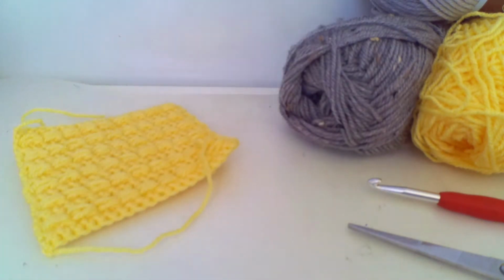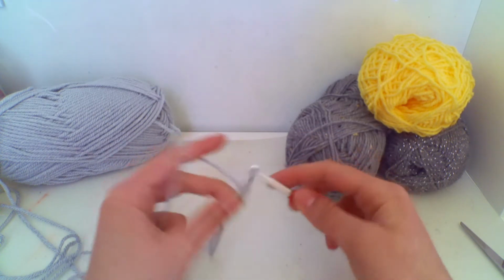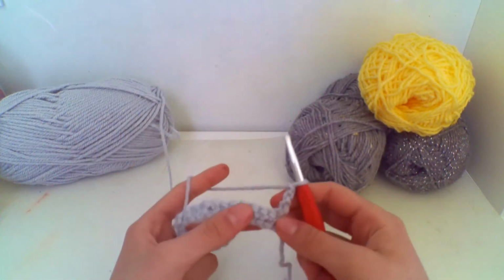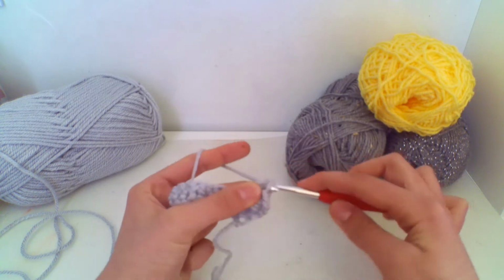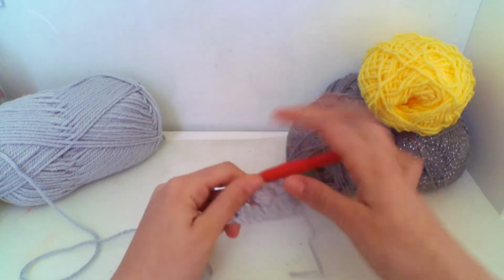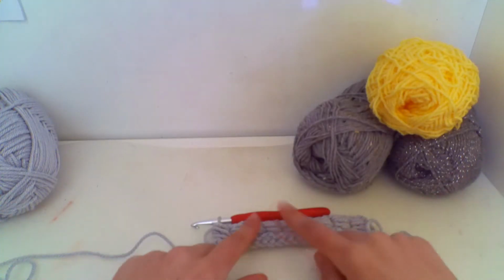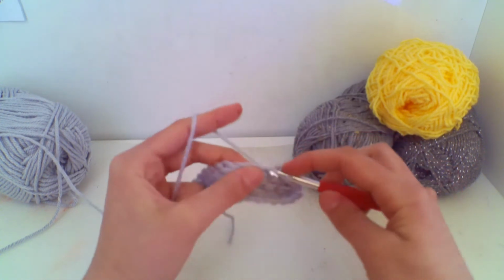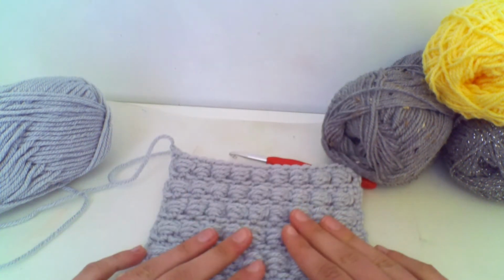CROCHET: How to crochet the bead stitch/ free tutorial/for beginners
HOW TO CROCHET THE BEAD STITCH TUTORIAL. Learn how to crochet these beautiful new bead stitch. This is a free tutorial for everyone and is perfect for beginners. It is a super easy stitch that could be used for so many crochet projects. Scarfs, blankets, cardigans add this stitch to the bank with a super easy tutorial broken down so you can see exactly what to do. Use your knowledge of double, trebles and yarn overs to create this beautiful new stitch.

Thank you so much for watching don't forget to leave me a like if you enjoyed this, comment down below what you are going to create with this new stitch and subscribe so you never miss another video.